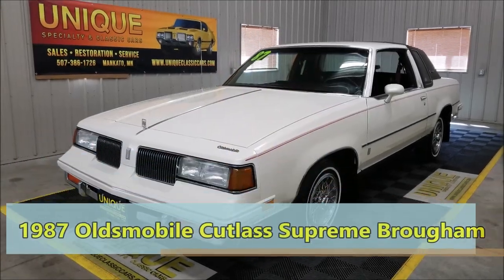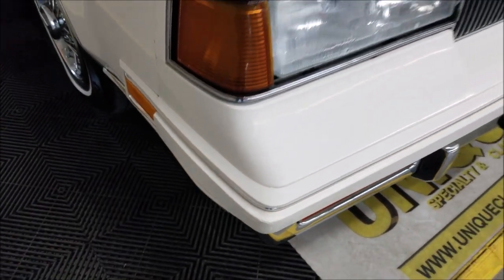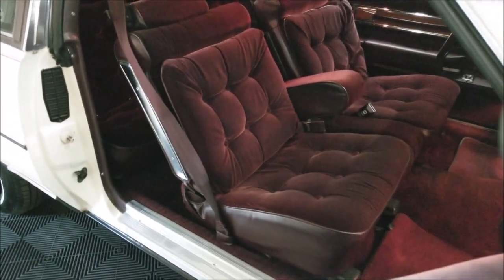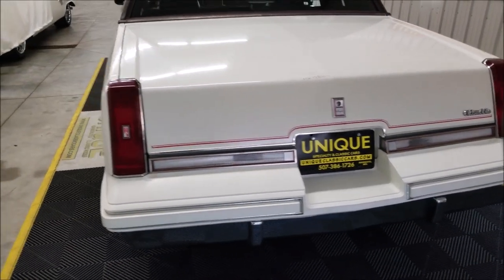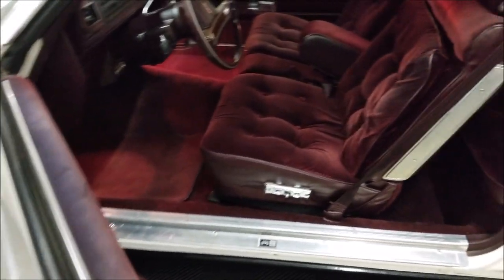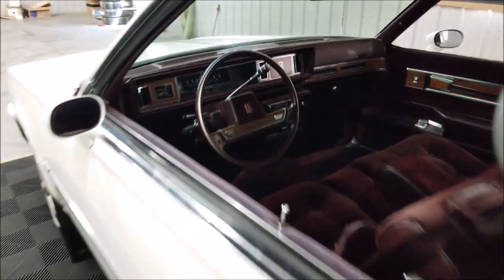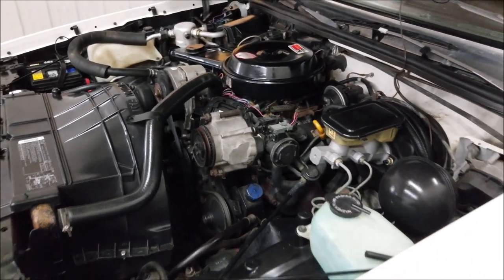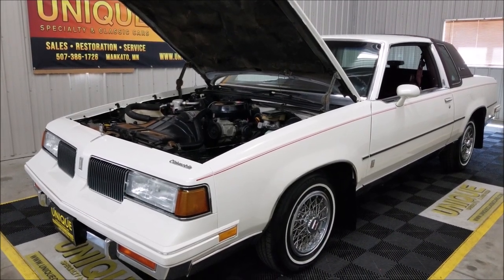1987 Oldsmobile Cutlass Supreme Brougham | For Sale $7,900